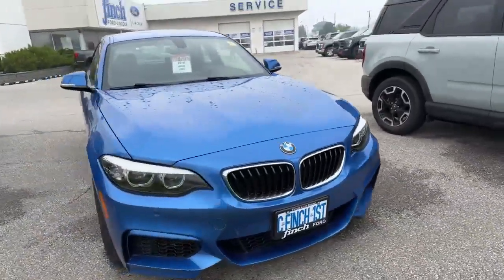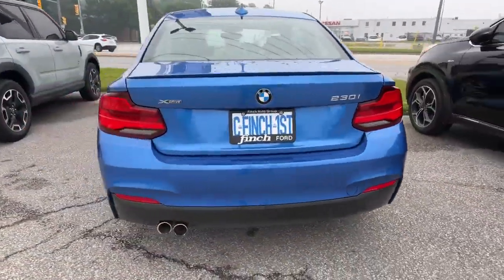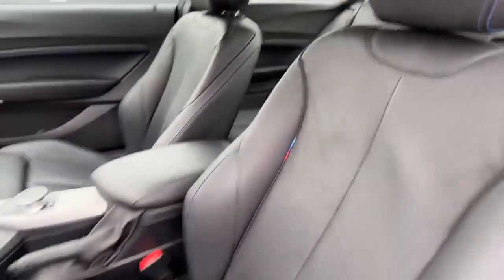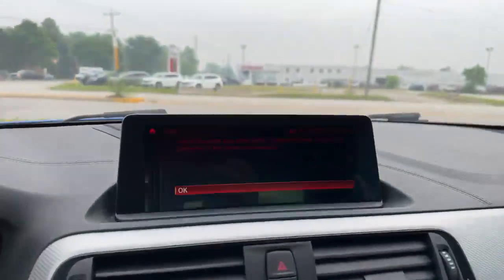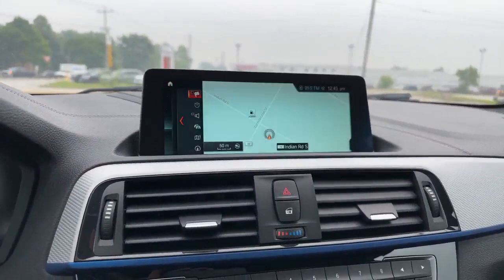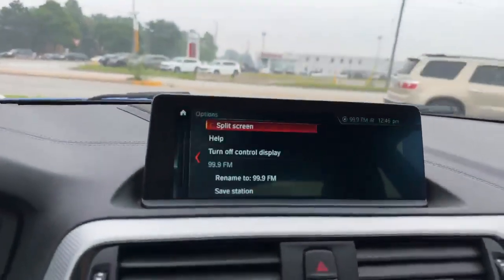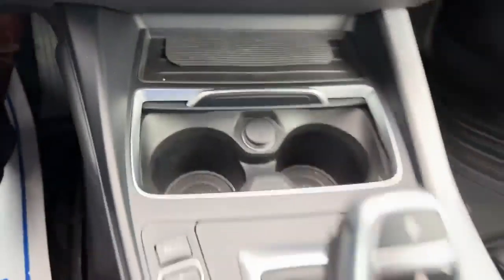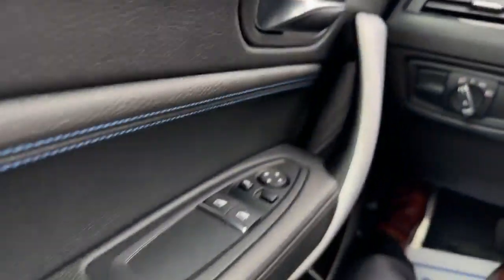2018 BMW 230i xDrive Walkaround | Finch Used Cars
Stock#: CT8571

Finch Ford Lincoln
101 Indian Rd S
Sarnia, Ontario